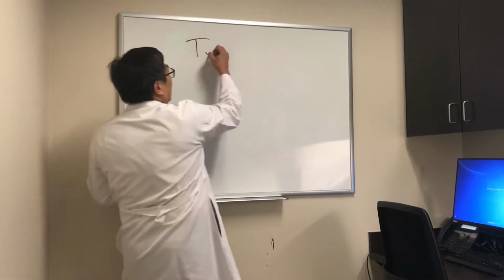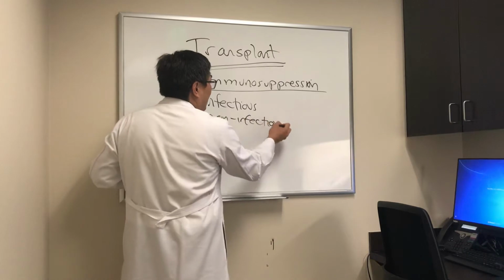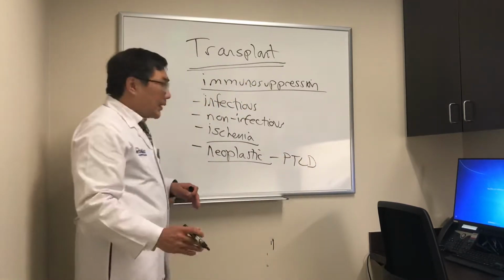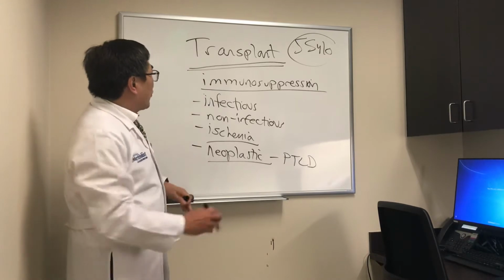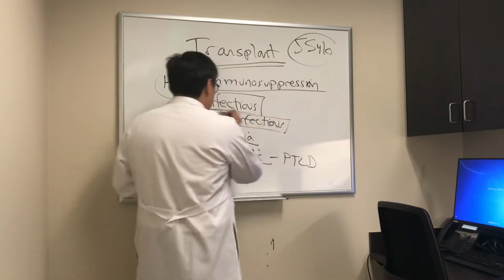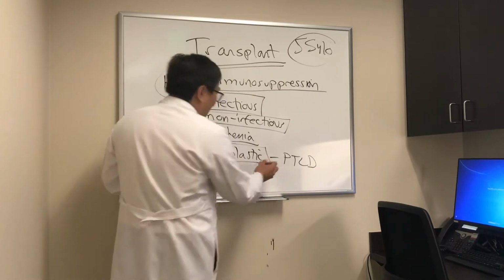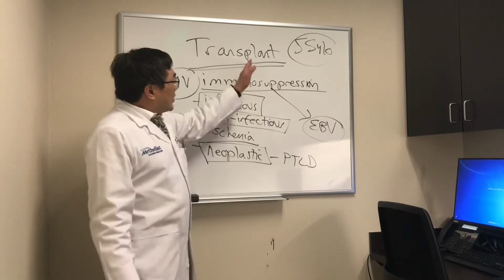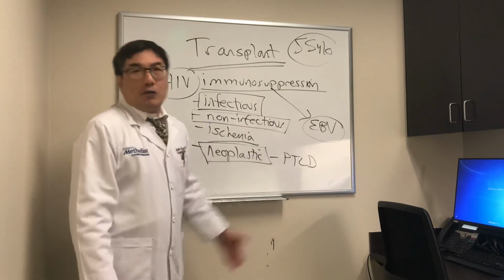Neuro-op and transplants